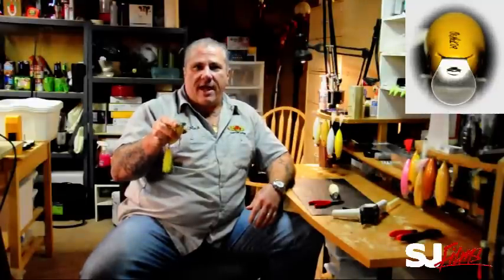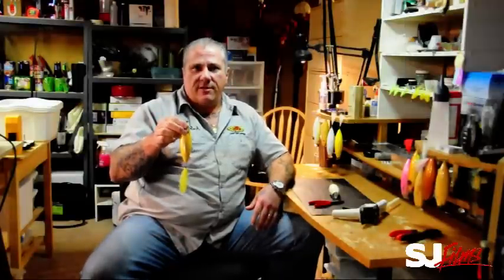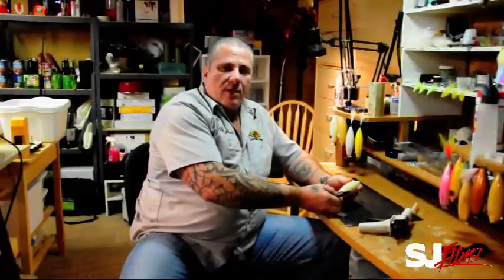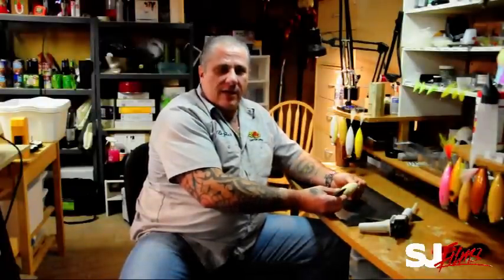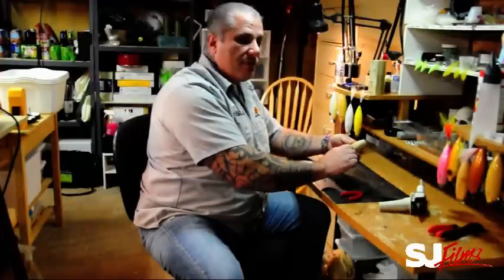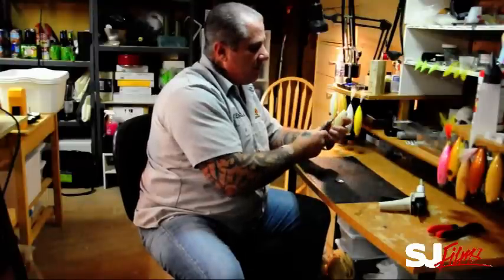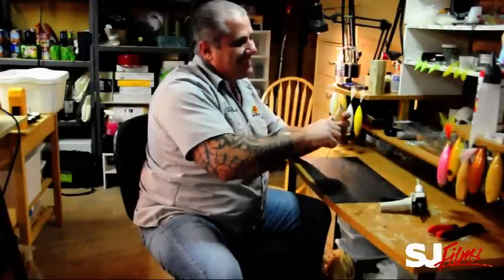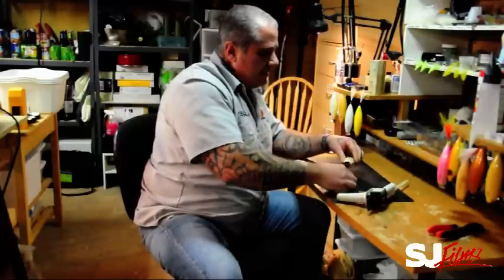Big Rock Lures